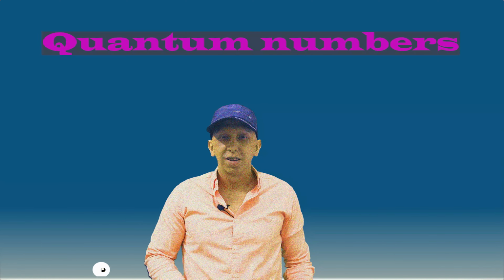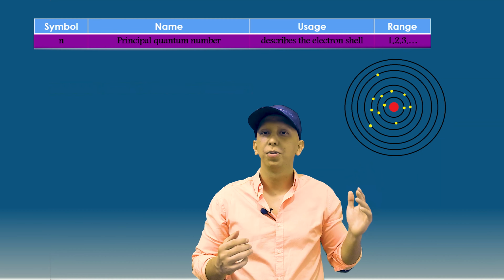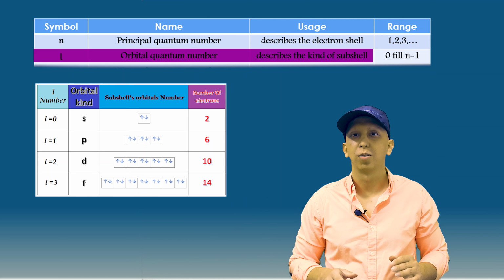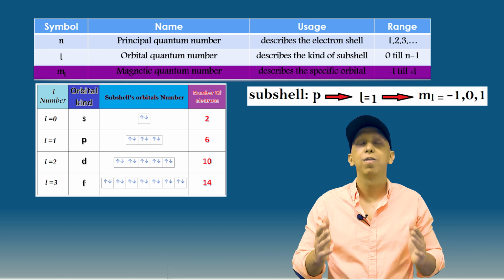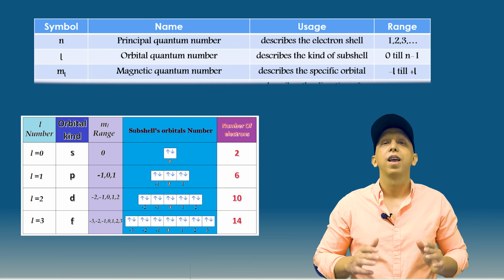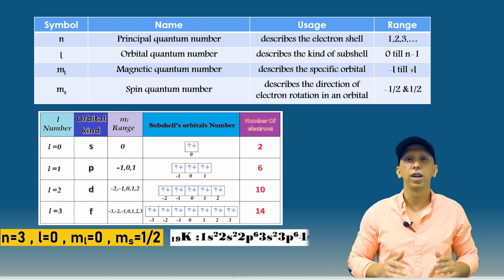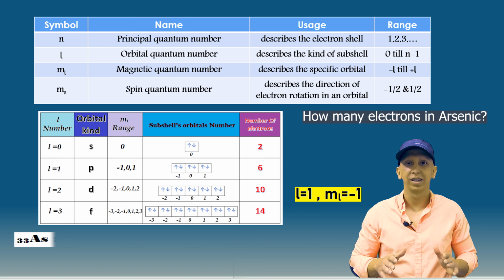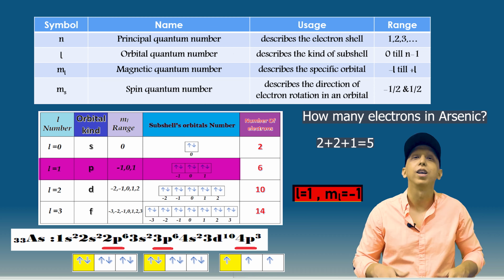quantum numbers, learn it and solve its questions so easy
quantum numbers:
1) Principal quantum number, symbol: n, usage: describes the electron shell
     range: 1,2,3,...
2) Orbital quantum number, symbol: l, usage: describes the kind of subshell
    range: 0 till n-1
3) Magnetic quantum number, symbol: ml, usage: describes the specific  orbital, range: -l to +l
4) Spin quantum number, symbol: ms, usage: describes the direction of electron rotation in an orbital, range: -1/2 and +1/2
when:
l=0 so subshell is s with 1 orbital
l=1 so subshell is p with 3 orbital
l=2 so subshell is d with 5 orbital
l=3 so subshell is f with 7 orbital
because electron configuration is necessary for solving quantum numbers problems.

00:00-00:17 introduction
00:25-00:42 the application of quantum numbers
00:43-01:15 principal quantum number
01:16-2:36 orbital or azimuthal quantum number
2:37-3:58 magnetic quantum number
3:59-4:22 spin quantum number
4:23-5:45 question I
5:46-7:04 question II